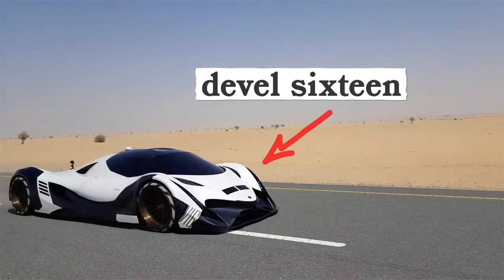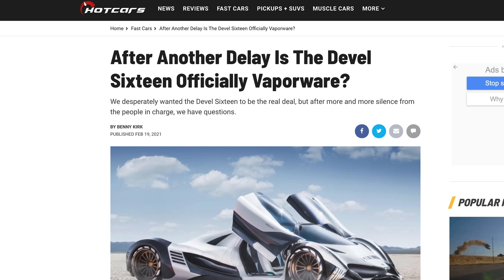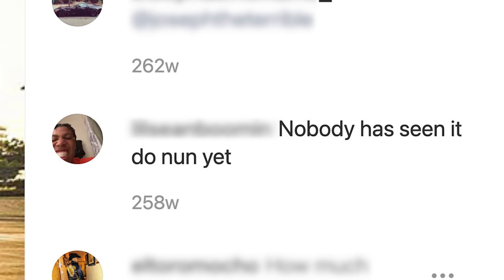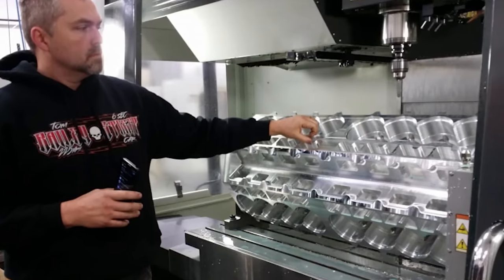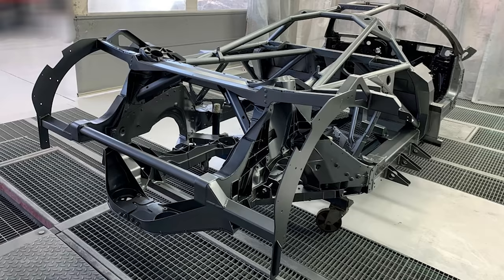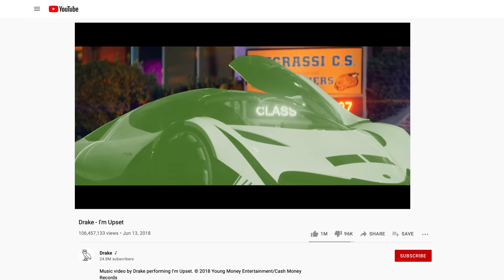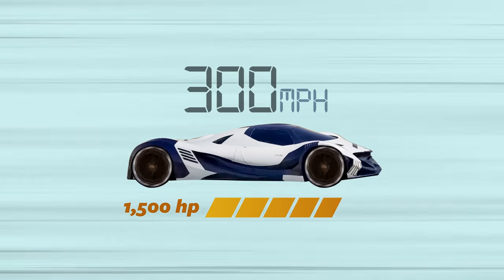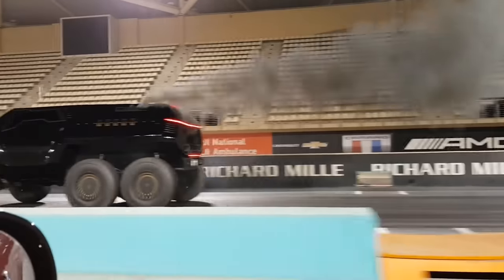Is this Infamous Supercar Real?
and get your own T8 Apex Car Jump Starter by clicking and save $15 off your purchase using my code “DonutT8APEX”

The Devel Sixteen has drawn praise and skepticism ever since its reveal way back in 2013. The car has yet to be seen on the road, clouding the perception around this car even further. Will the Sixteen ever see the highway? Surprisingly, I think so.